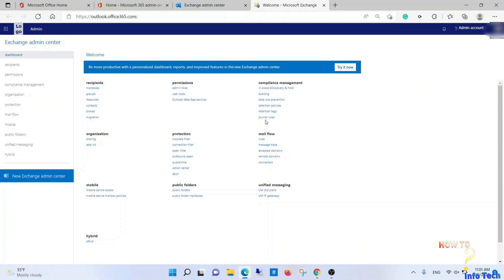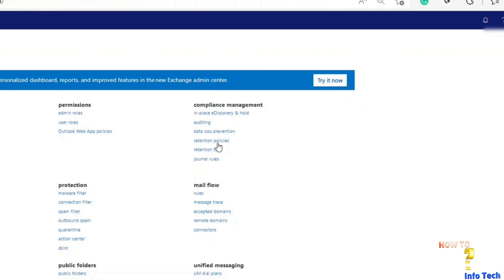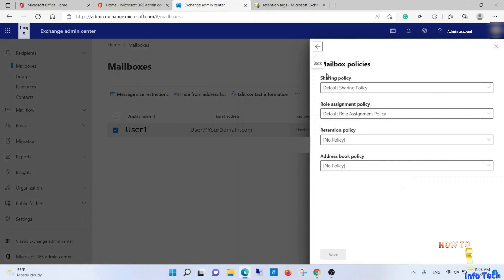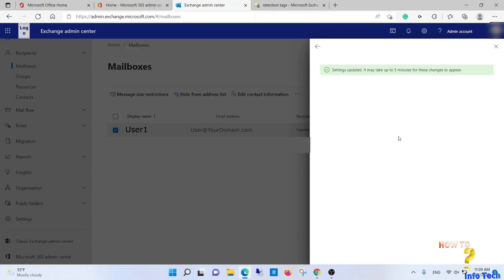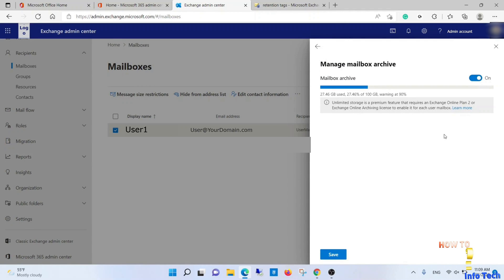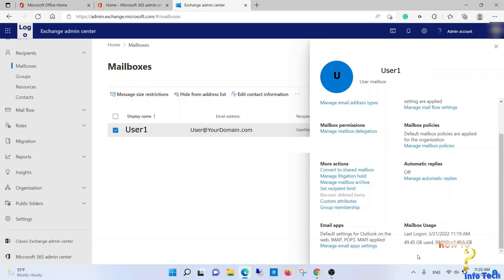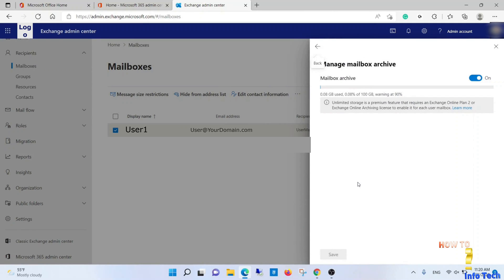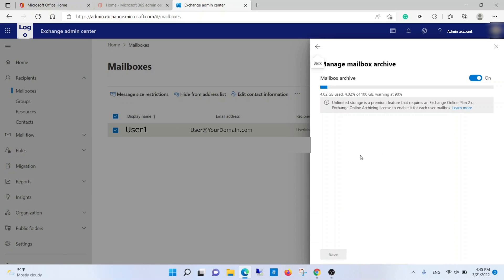Enable online archive for user in Microsoft Office 365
Enable online archive for the user in  Microsoft Office 365
in this video, I will share with you, how to enable a mailbox online archive in Microsoft office 365
first of all, you must have a retention policy ready for use
and now navigate to exchange admin center, mailboxes, and select the user you want to enable his or her online archive
The first step assign a retention policy to the user
go to manage mailbox policies, then edit, and select the retention policy you need
I will select default 2 years move to archive, and save
the second step enable online archive for the user
navigate to manage mailbox archive, then enable and save
The third step force immediate running for archive
by default this archive will start processing after 24 hours, to force it to start immediately
connect to the exchange online from your ad sync server
run this command from the Windows PowerShell

as you see the process started
I will check after  sometime

congratulations,
the online archive enabled successfully